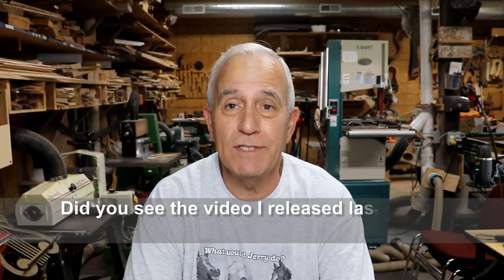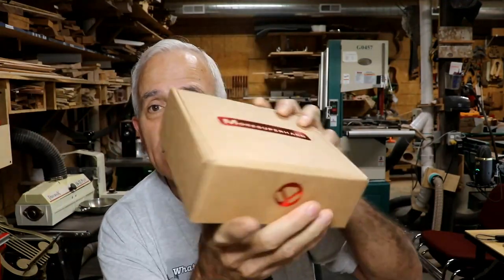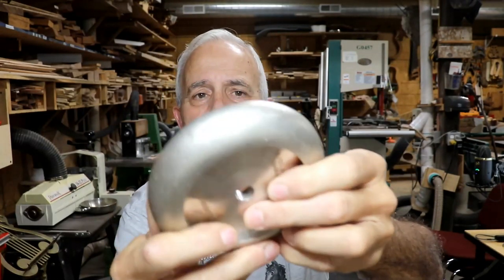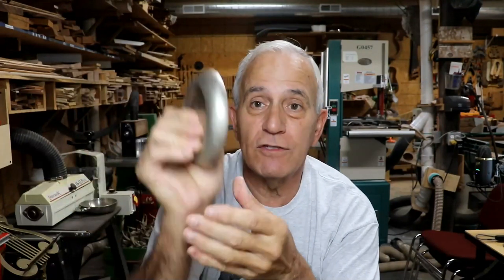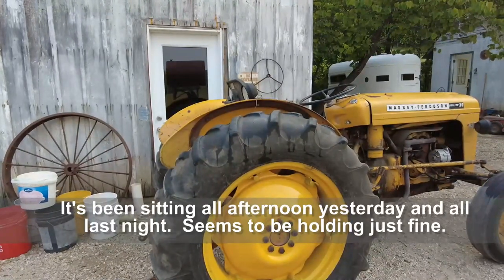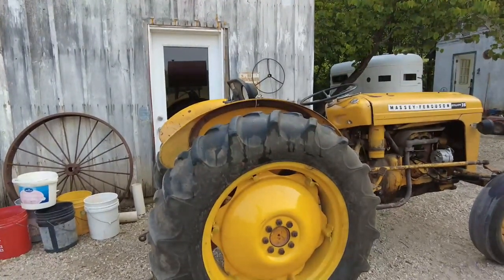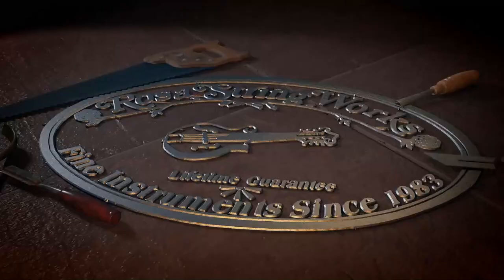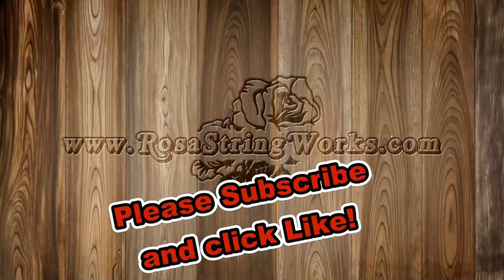Vlog #255 Project Update Then Gone Fishing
Two project updates then I'm taking the boys (grandsons) fishing.  See you tomorrow.